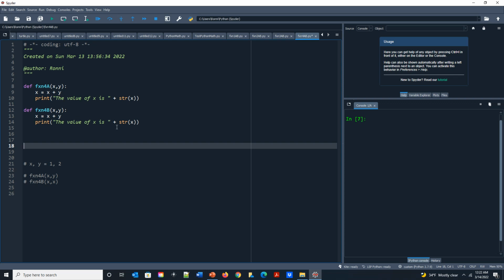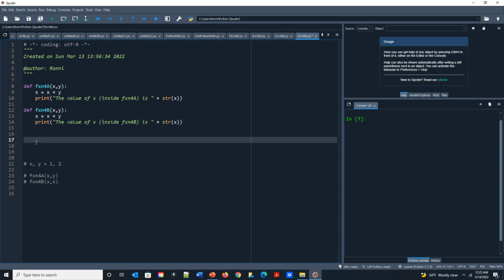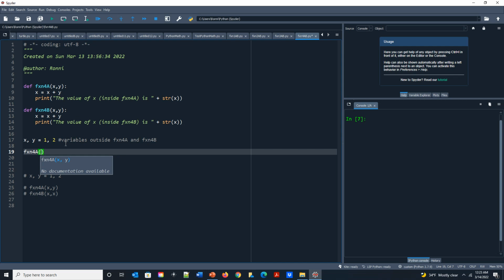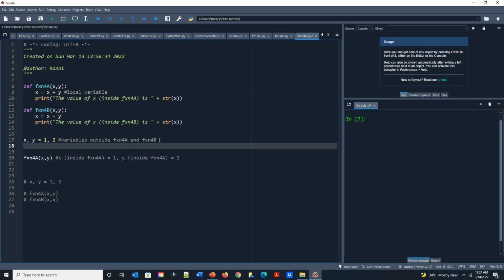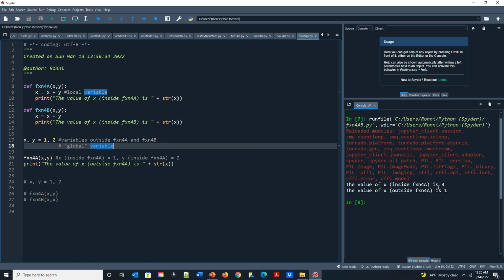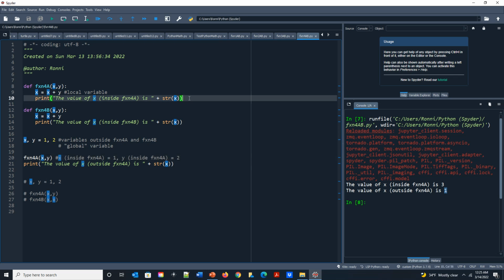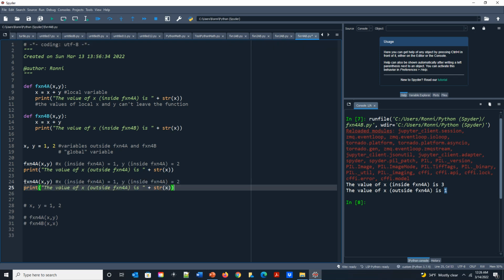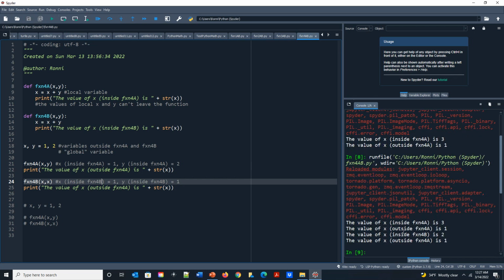Functions (Global vs Local)